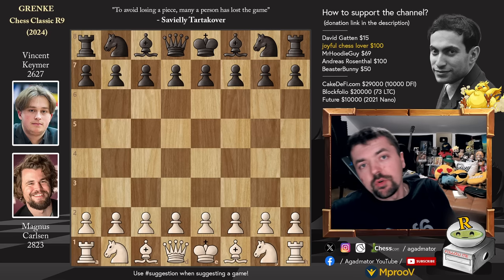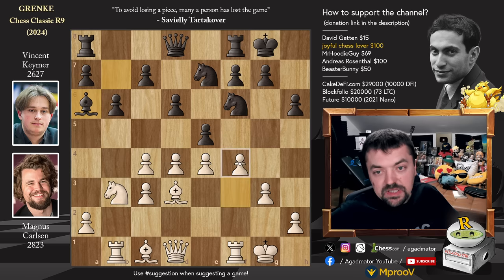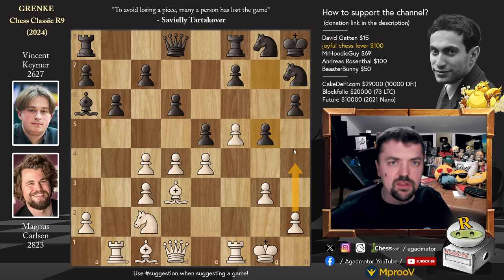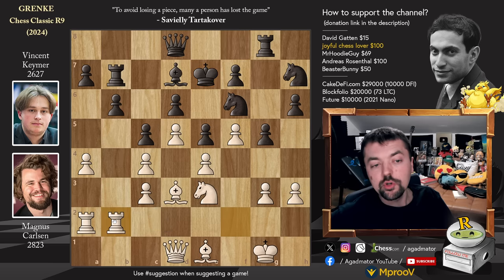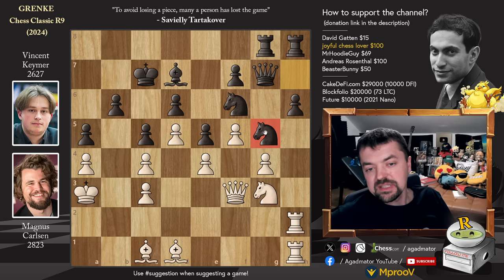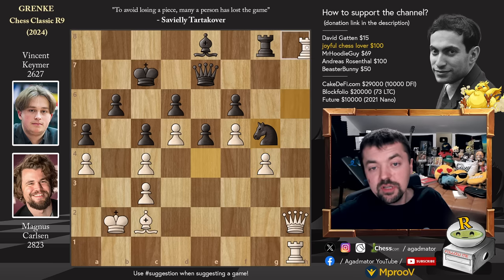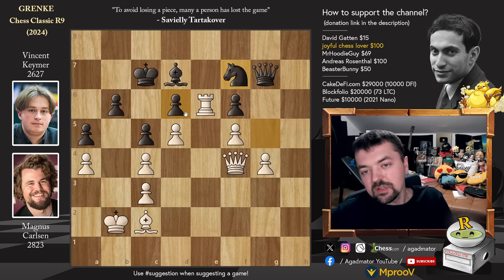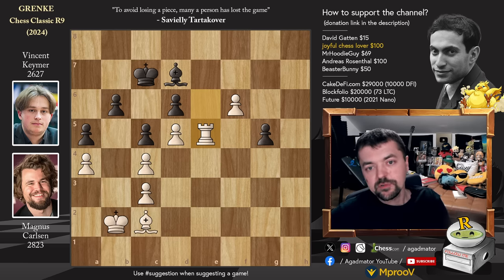The Vibrations Inside || Carlsen vs Keymer || Grenke Chess Classic (2024)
Carlsen, Magnus (2823) - Keymer, Vincent (2627)
GRENKE Chess Classic 2024 (Chess.com) [09] 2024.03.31
E21 Nimzo-Indian, three knights variation

Timestamps:

0:00 Hello Everyone